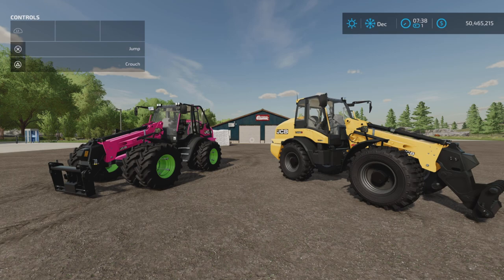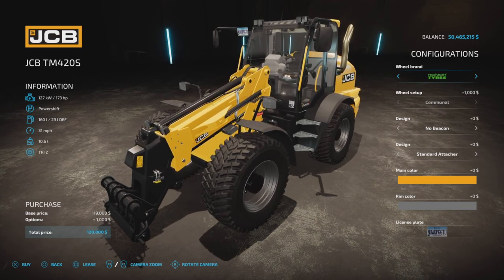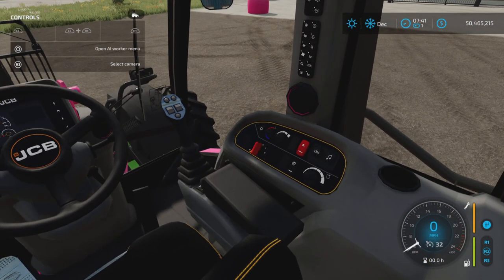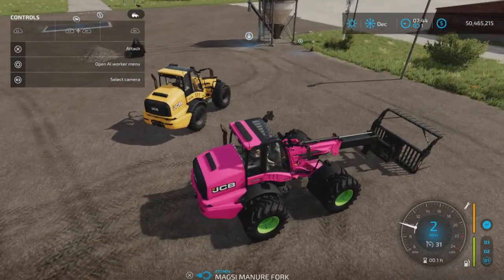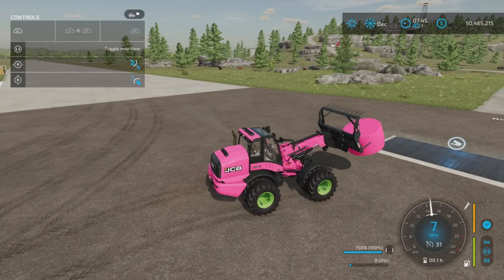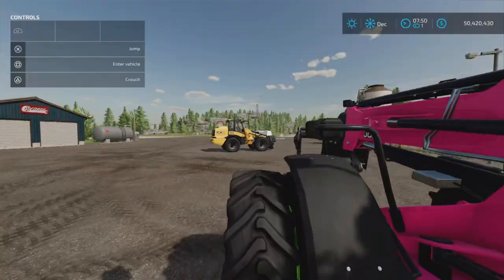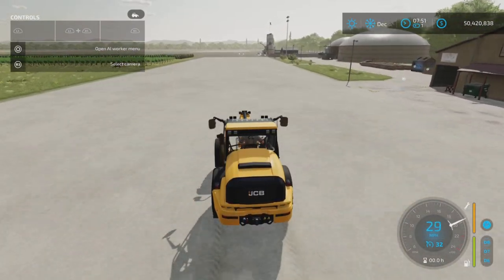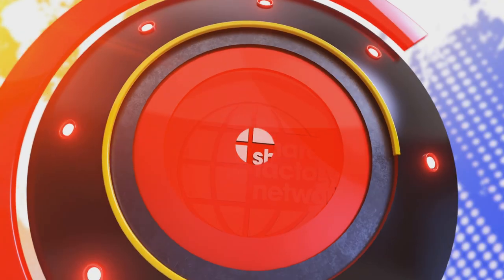JCB TM 420S / mod for all platforms on FS22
JCB TM 420S
By: RossN Mods